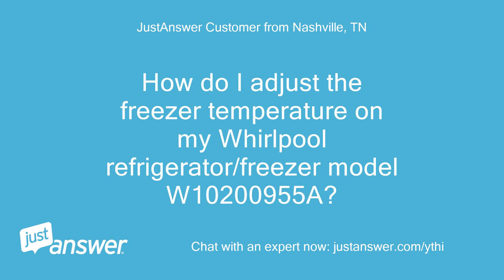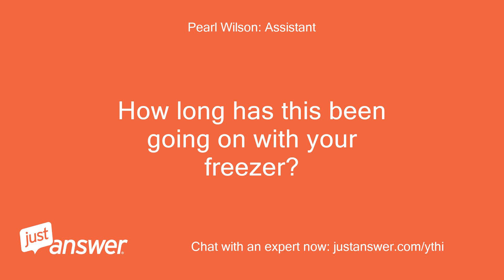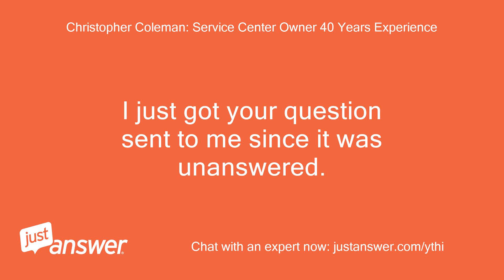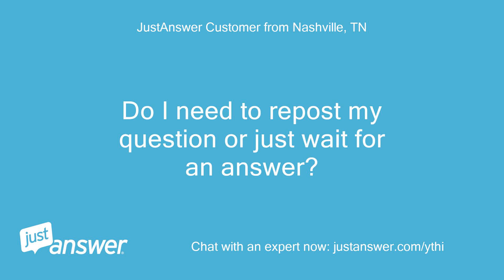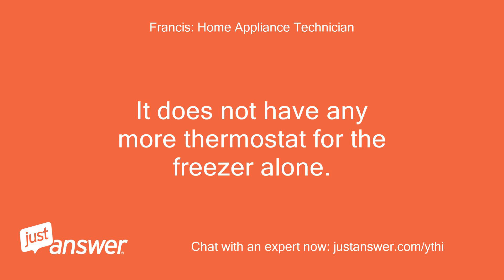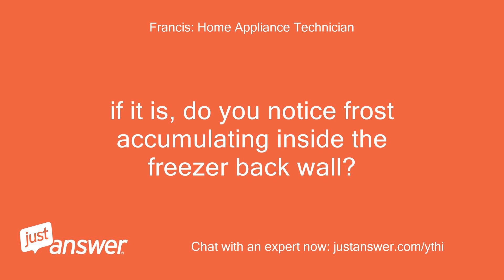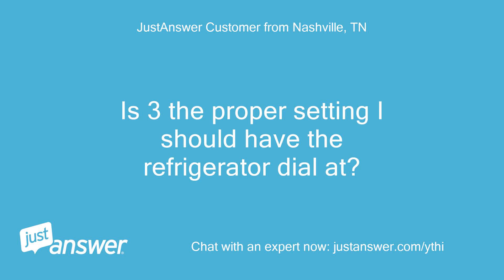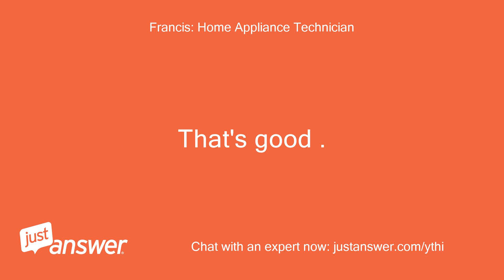How do I adjust the freezer temperature on my Whirlpool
JustAnswer Customer from Nashville, TN: How do I adjust the freezer temperature on my Whirlpool refrigerator/freezer model W10200955A?
JustAnswer Customer from Nashville, TN: I don’t see a dial in the freezer itself, only in the refrigerator.
Pearl Wilson: Assistant: Who makes your freezer?
Pearl Wilson: Assistant: How old is it?
JustAnswer Customer from Nashville, TN: Whirlpool.
JustAnswer Customer from Nashville, TN: I don’t know how old it is, but have had it since 2017.
Pearl Wilson: Assistant: The Appliance Technician can help you find the model number for your freezer; I'll connect you shortly.
Pearl Wilson: Assistant: How long has this been going on with your freezer?
JustAnswer Customer from Nashville, TN: 2 days.
JustAnswer Customer from Nashville, TN: We tried unloading some items out of the freezer so the motor/fan in back wasn’t blocked.
JustAnswer Customer from Nashville, TN: It seems like some items are melting, so we’re concerned the temperature is not cold enough.
JustAnswer Customer from Nashville, TN: Not at this time.
Christopher Coleman: Service Center Owner 40 Years Experience: I just got your question sent to me since it was unanswered.
Christopher Coleman: Service Center Owner 40 Years Experience: Ignore the phone thing.
Christopher Coleman: Service Center Owner 40 Years Experience: That is not me.
Christopher Coleman: Service Center Owner 40 Years Experience: It's an automatic computer script and you won't be charged for it.
Christopher Coleman: Service Center Owner 40 Years Experience: Experts here are not employees and I answer the questions everyone left behind.
Christopher Coleman: Service Center Owner 40 Years Experience: We have no control of when we get the questions or how many dozen there are.
Christopher Coleman: Service Center Owner 40 Years Experience: If you still need help remember that I have several dozen questions to answer so PLEASE be patient and I will get assist you ASAP.
JustAnswer Customer from Nashville, TN: Ok.
JustAnswer Customer from Nashville, TN: Do I need to repost my question or just wait for an answer?
Francis: Home Appliance Technician: Hello, Is the model number correct?.
Francis: Home Appliance Technician: I can't find the manual.
Francis: Home Appliance Technician: Can you describe the the dial in the refrigerator side?
Francis: Home Appliance Technician: Is it with numbers?.
Francis: Home Appliance Technician: What number was it set?.is it at the refrigerator ceiling?
Francis: Home Appliance Technician: if it is, usually, this is the only thermostat of the unit itself.
Francis: Home Appliance Technician: It does not have any more thermostat for the freezer alone.
Francis: Home Appliance Technician: It regulates the coldness of the refrigerator, thus, affecting and controlling the temperature of the freezer as well.
Francis: Home Appliance Technician: You could have other problem because you're concern is that you noticed food in the freezer is starting to melt.
Francis: Home Appliance Technician: if it is, do you notice frost accumulating inside the freezer back wall?
JustAnswer Customer from Nashville, TN: I think I got the model number wrong.
JustAnswer Customer from Nashville, TN: Looks like it is actually W8RXEGMWS02.
JustAnswer Customer from Nashville, TN: The dial in the refrigerator is on the ceiling and has numbers from 0 to 5.
JustAnswer Customer from Nashville, TN: It is currently set at 3.
JustAnswer Customer from Nashville, TN: Yes, there is frost accumulating on the freezer back wall and frost droplets on the freezer ceiling.
Francis: Home Appliance Technician: Ok.
Francis: Home Appliance Technician: Thank you for those info.
Francis: Home Appliance Technician: Can you feel air coming out of the rear vents inside the freezer?
Francis: Home Appliance Technician: ok.so the fan inside is running.
Francis: Home Appliance Technician: ice accumulation in the freezer could be a lot of things.
Francis: Home Appliance Technician: It could just be too much frost from ambient air, or the door could have a small opening that is why air could be seeping in, or it could have been left ajar.or you really have a defrost issue, .you can try turning the unit off for 24 hours with both doors open, then run it again and observe if the frost would return back after 4 to 7 days.if it will not return, then it is not a defrost issue and you're good to go.
JustAnswer Customer from Nashville, TN: Thanks.
JustAnswer Customer from Nashville, TN: Is 3 the proper setting I should have the refrigerator dial at?
Francis: Home Appliance Technician: yes.
Francis: Home Appliance Technician: that is the middle setting.
Francis: Home Appliance Technician: That's good .